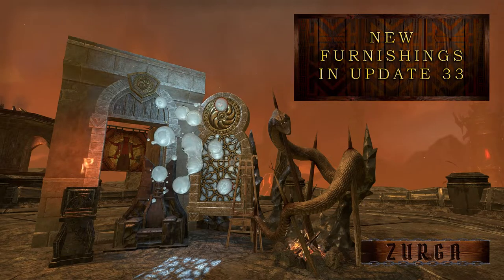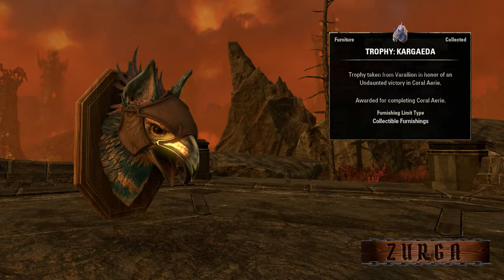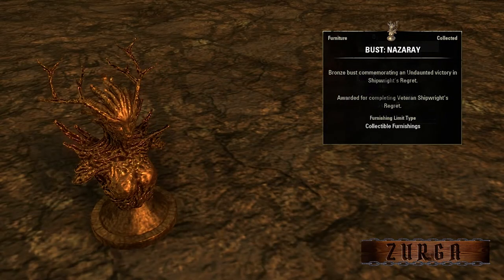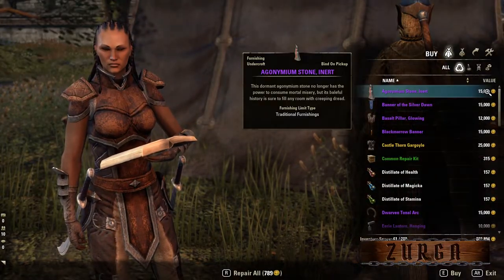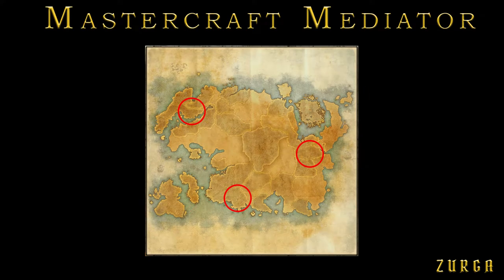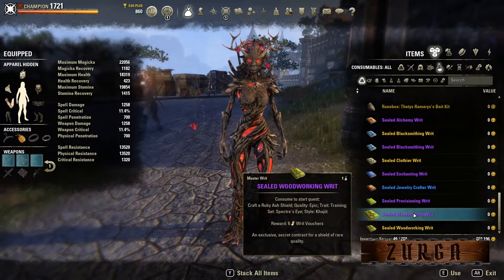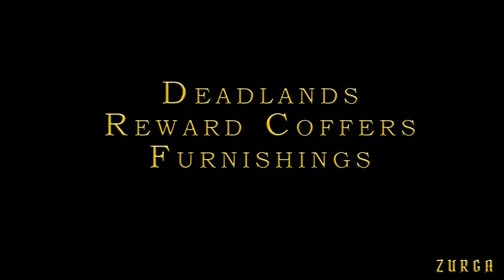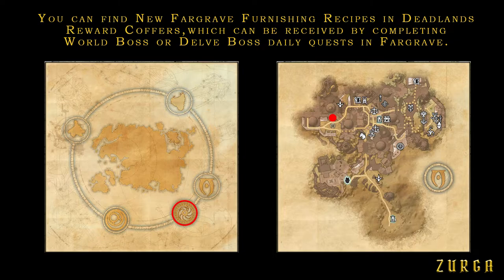Furnishings in Update 33 | ESO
Hello, Tamriel!
I want to show you the new furnishings that was released in Update 33. Here you will find new furniture from dungeons, Undaunted Quartermasters, furnishing recipes for the Mastercraft Mediator and Deadlands Reward Coffers.

Timestamps:
00:00 Start
00:25 Bust and Trophy furnishings
00:52 Trophy: Kargaeda
01:11 Trophy: Nazaray
01:30 Bust: Kargaeda
01:49 Bust: Nazaray
02:08 Undaunted Quartermaster’s Furnishings
02:37 Eerie lantern, hanging
02:57 Gryphon nest
03:10 Mastercraft Mediator Furnishing Recipes
03:51 Blueprint: Alinor Easel, Carved
04:09 Design: Blackwood Provisioning Station
04:27 Diagram: Deadlands Throne
04:43 Formula: Fargrave Water Globules, Static
05:01 Pattern: Deadlands Tapestry, Mehrunes Dagon
05:19 Praxis: Deadlands Puzzle Cube
05:43 Sketch: Fargrave Window, Grand Medallion
06:00 Fargrave Structural Furnishing Recipes
06:18 Blueprint: Fargrave Balcony
06:28 Blueprint: Fargrave Bridge, Rope
06:39 Blueprint: Fargrave Door
06:54 Praxis: Fargrave Doorway, Stone Frame
07:14 Diagram: Fargrave Defensive Spike, Corner
07:23 Diagram: Fargrave Defensive Spike, Curved
07:33 Diagram: Fargrave Defensive Spike, Straight
07:43 Pattern: Fargrave Canopy, Massive
07:53 Praxis: Fargrave Colonnade Hall
08:03 Praxis: Fargrave Colonnade Pillar, Tall
08:08 Praxis: Fargrave Colonnade Roof, Barrel
08:18 Praxis: Fargrave Facade, Huge
08:27 Praxis: Fargrave Platform, Square
08:36 Praxis: Fargrave Post, Garden Wall
08:47 Praxis: Fargrave Stairway, Stone
08:57 Praxis: Fargrave Stairway, Wide Stone
09:07 Praxis: Fargrave Wall, Exterior
09:17 Praxis: Fargrave Wall, Garden
09:26 Praxis: Fargrave Wall, Interior
09:36 Praxis: Fargrave Window, Medallion
09:46 Thanks for watching :)